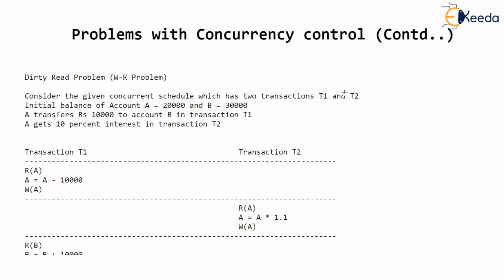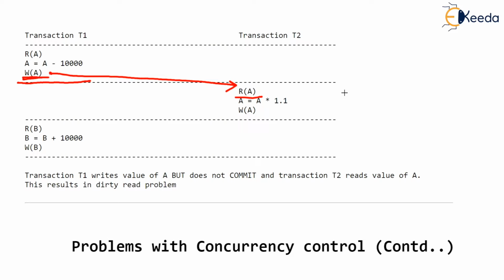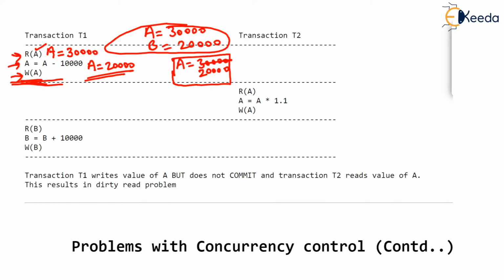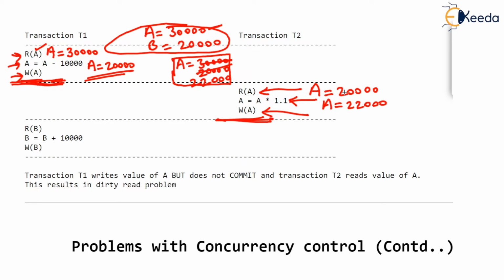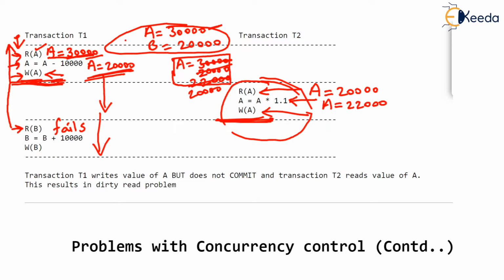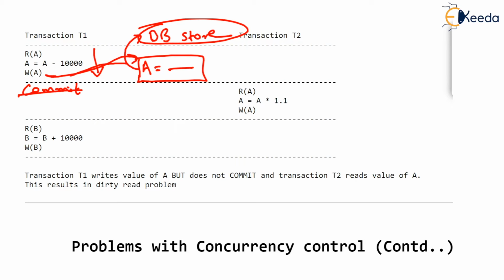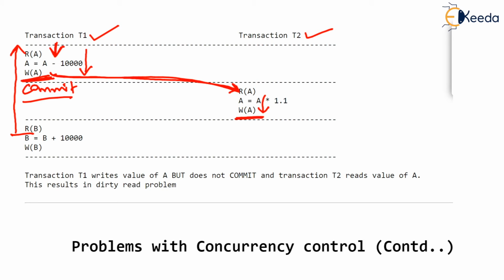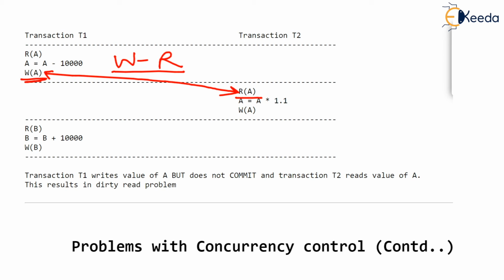Understanding Dirty Read Problem And Write-Read Conflict In Databases | GATE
In this video, we delve deep into the complexities of databases, focusing specifically on the Dirty Read Problem and the Write-Read Conflict.

Databases are essential components in the world of technology, enabling efficient data management and retrieval. However, they come with their set of challenges. One such challenge is the Dirty Read Problem, where a transaction reads data that has been modified by another transaction but not yet committed. This phenomenon can lead to inconsistencies and errors in the database, making it crucial for developers and database administrators to understand and mitigate this issue.

Additionally, we explore the intricacies of Write-Read Conflict, a scenario where one transaction is writing data while another transaction is attempting to read it simultaneously. This conflict can result in data anomalies and incorrect results if not managed properly.

Happy Learning.